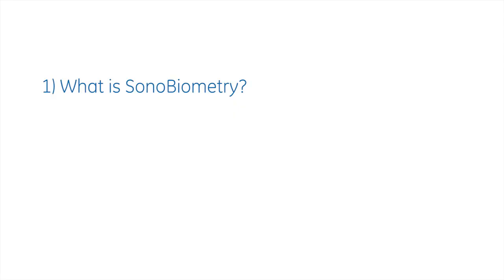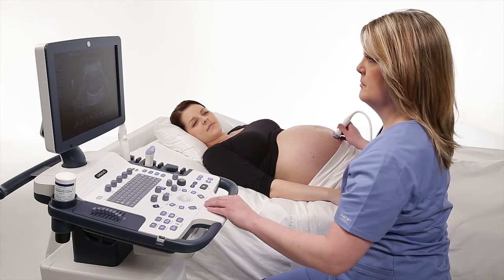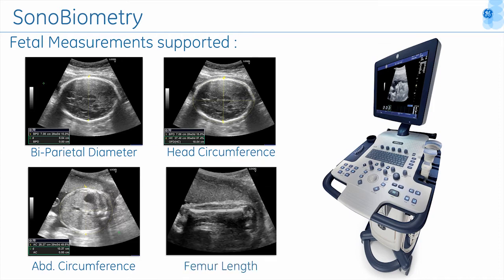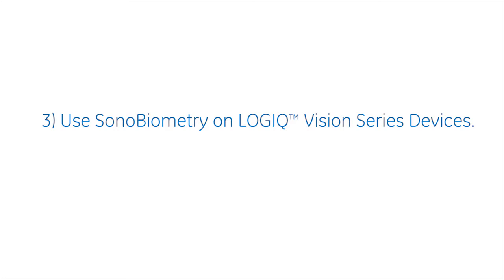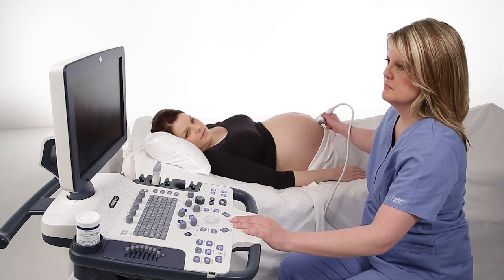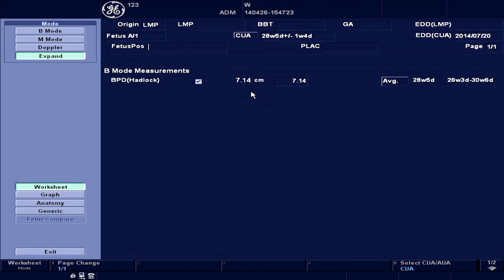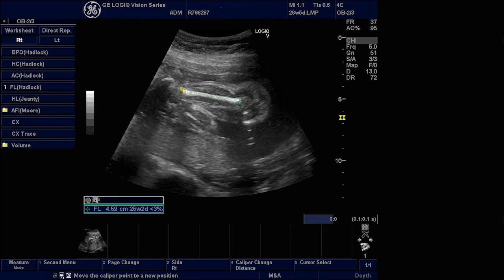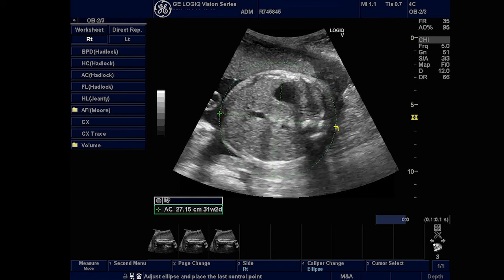GE Healthcare: LOGIQ Vision Demo SonoBiometry